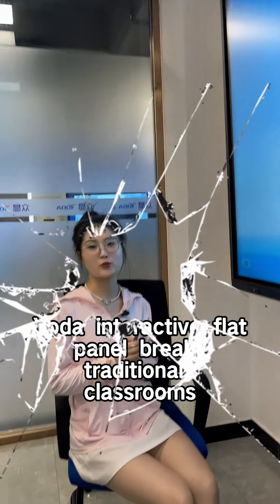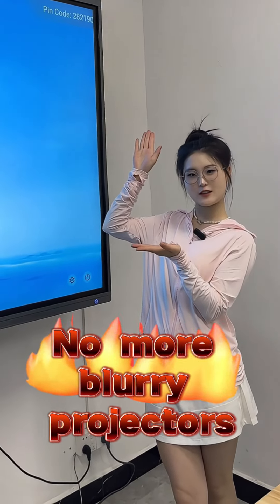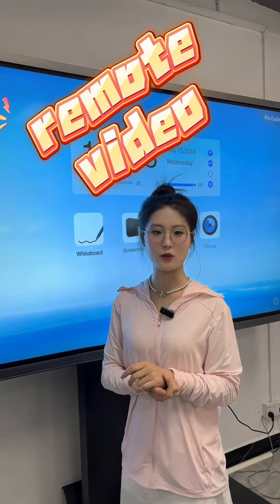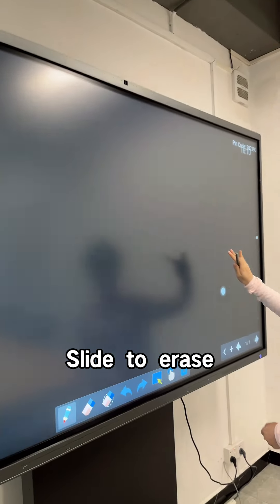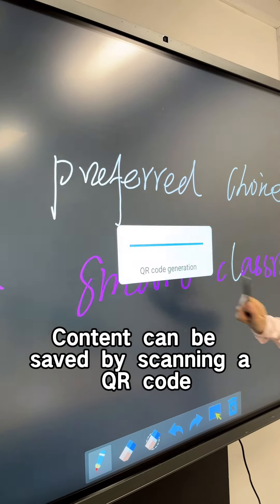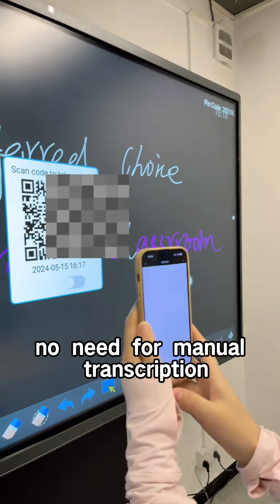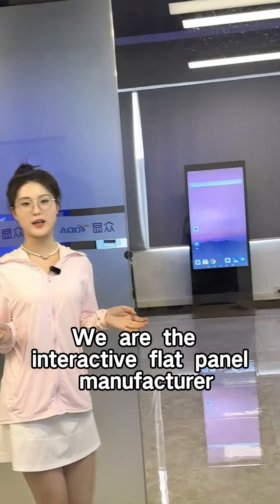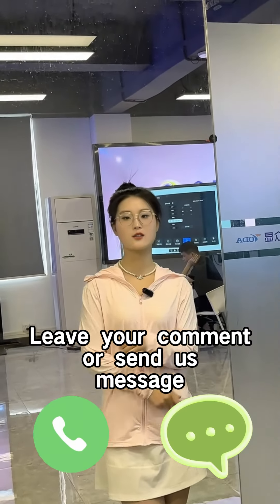Interactive Flat Display For Smart Classrooms